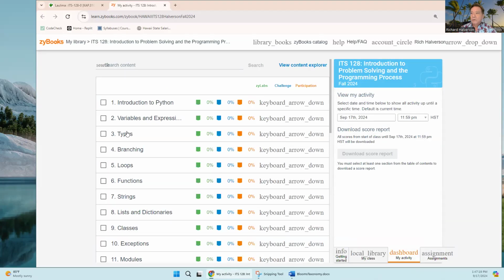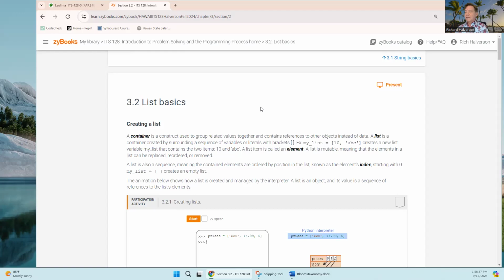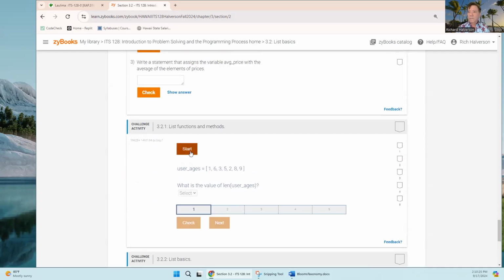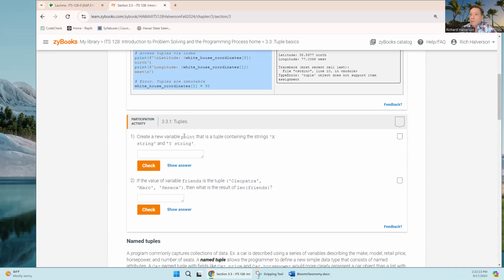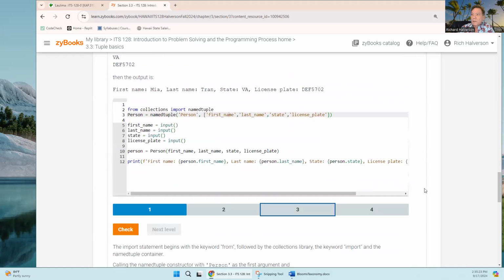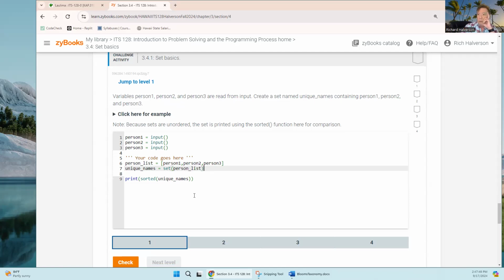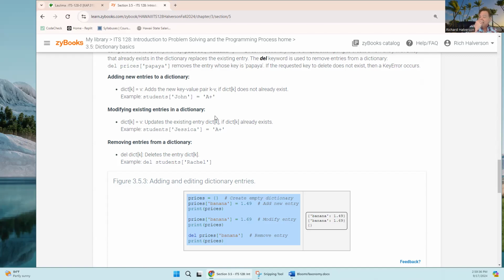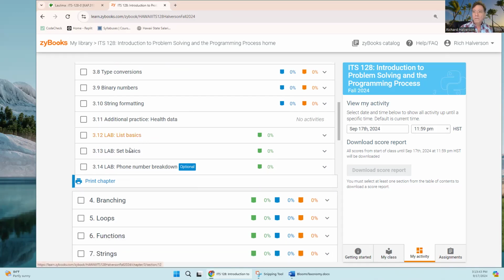ITS128 Video 07 Fall 2024 Chapter 3.1 - 3.5